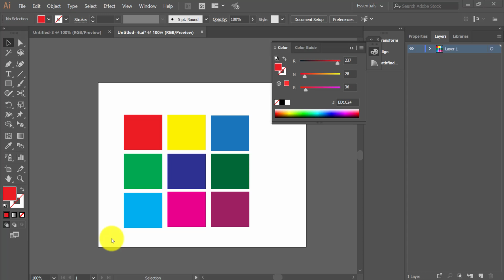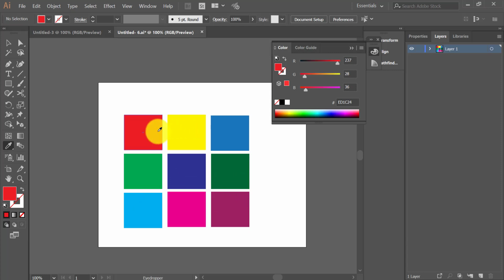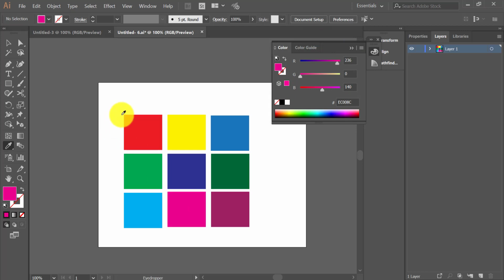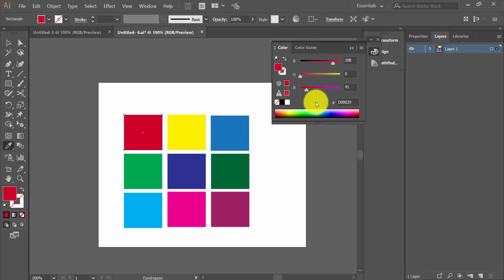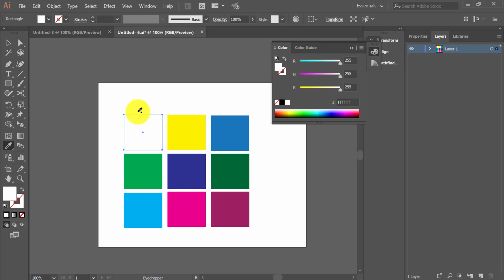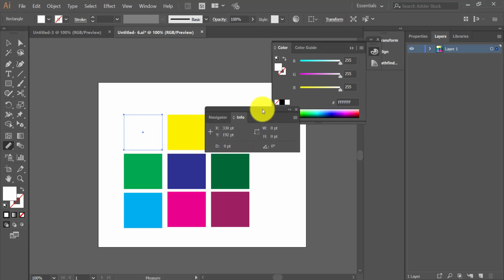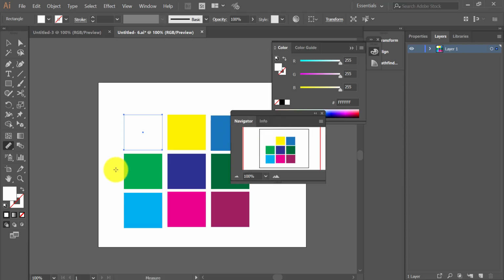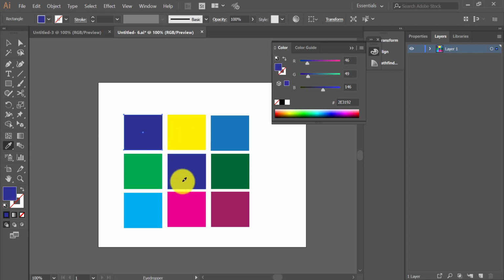How to use Eyedropper Tool in Illustrator